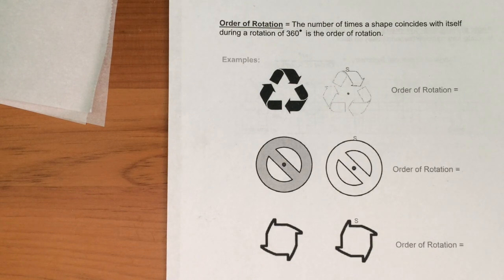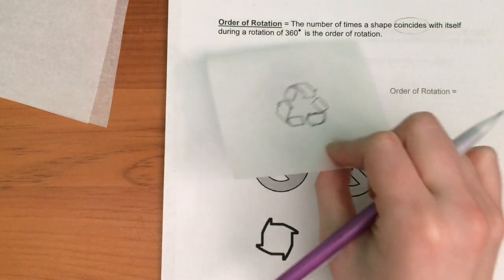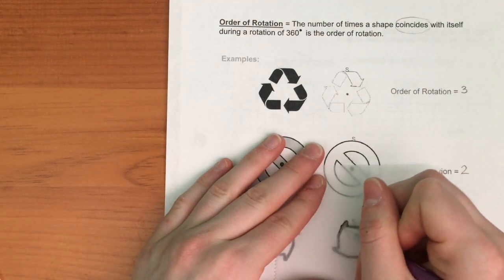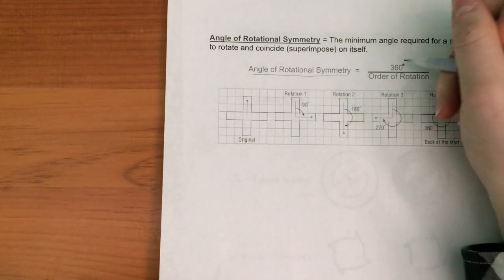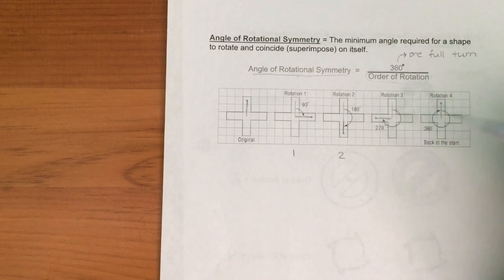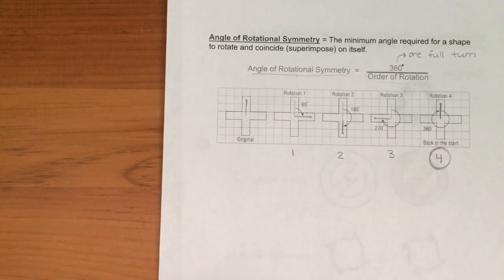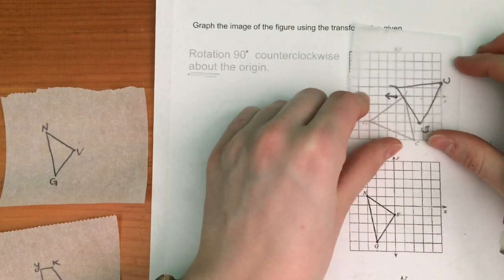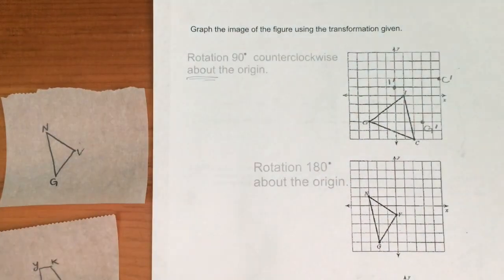Unit Eight: Rotations